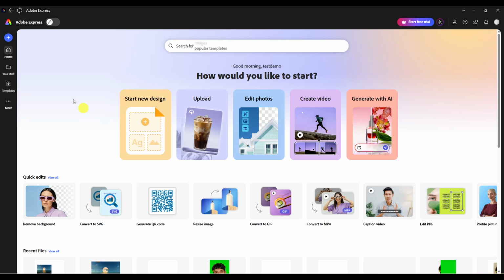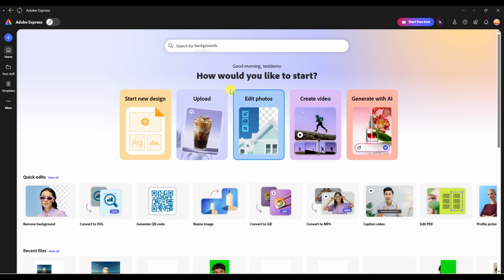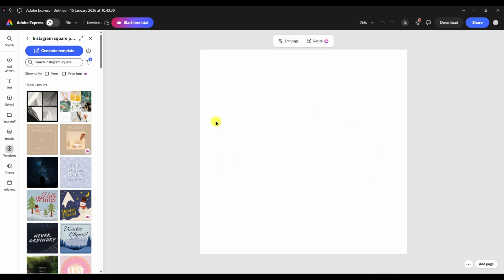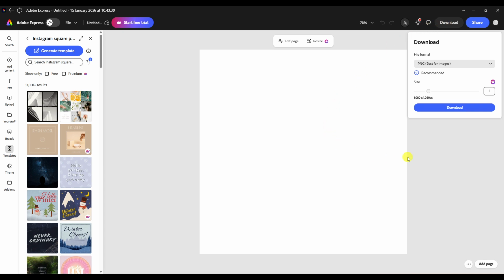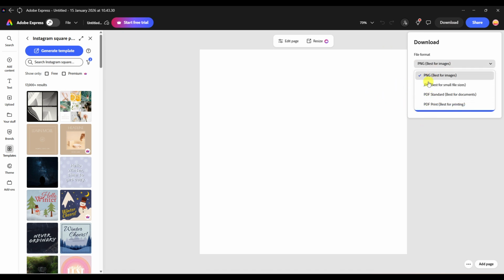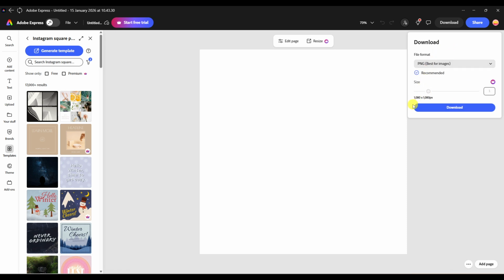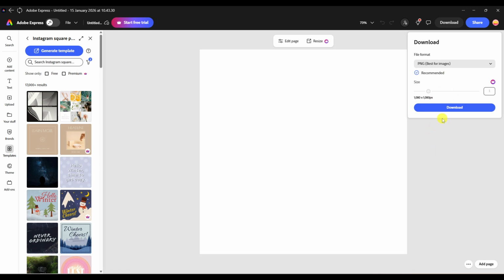How To Save Adobe Express File (2026) (Complete Guide)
In this video, you’ll learn how to save Adobe Express files quickly and easily. This Adobe Express tutorial is perfect for beginners who want to save their projects, designs, or work without losing any progress.

We’ll guide you step by step on how to save Adobe Express files, explain the different options for downloading or exporting your project, and share tips for managing your Adobe Express designs efficiently. This Adobe Express complete guide covers everything you need to keep your work safe and organized.

Whether you’re creating graphics, videos, or presentations, this tutorial will help you save Adobe Express files with confidence and ease.